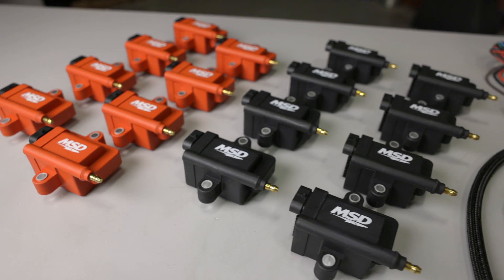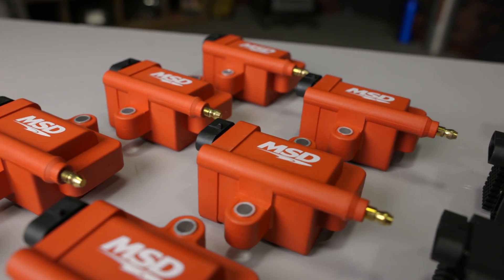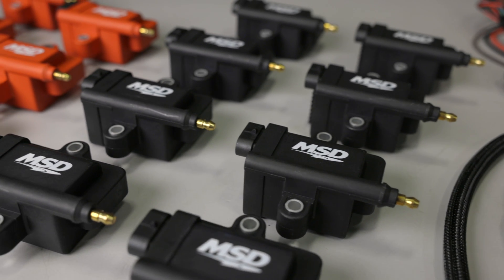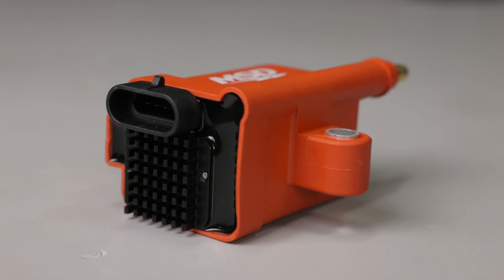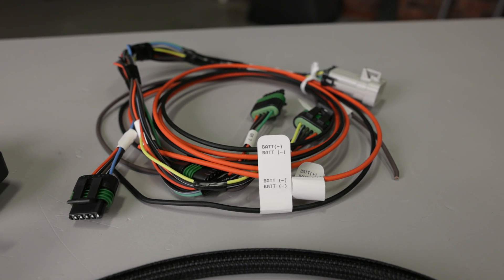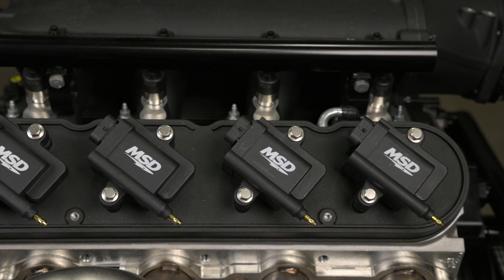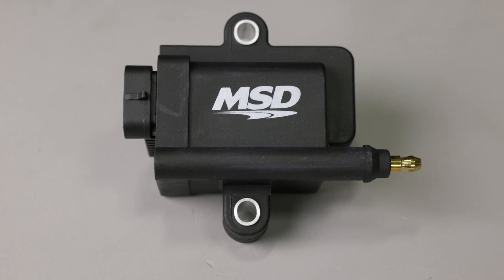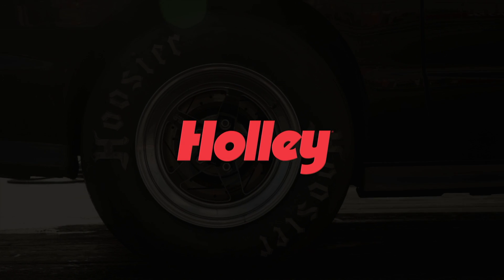How To Maximize Your Ignition Output with MSD Smart Coil Big Wire Kits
MSD Smart Coil Big Wire Kits allows you to run dwell time over 5 milliseconds to gain the most performance from your MSD Smart Coils. They allow each coil to produce 50,000 peak voltage and a peak energy of 190 millijoules, for an extremely hot spark. This burns the maximum amount of fuel in each cylinder to deliver the highest potential horsepower from your engine and is especially useful for engines utilizing power adders.